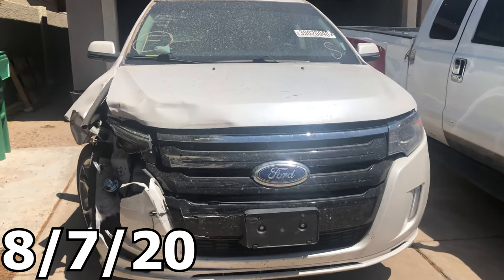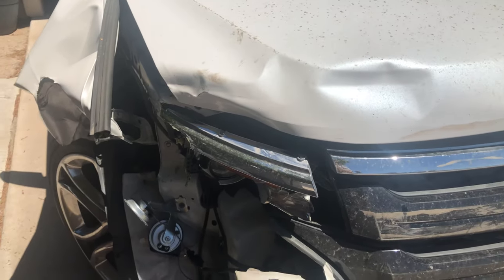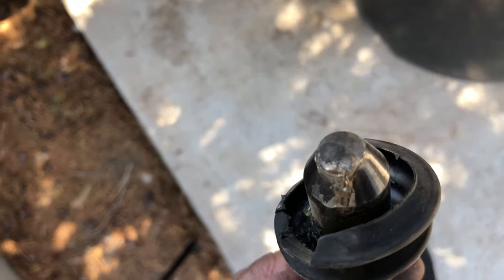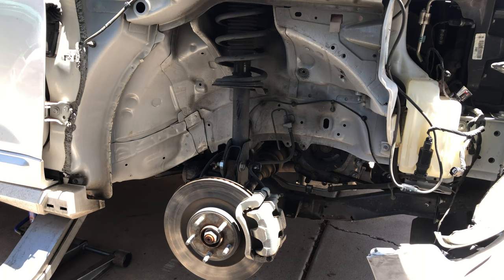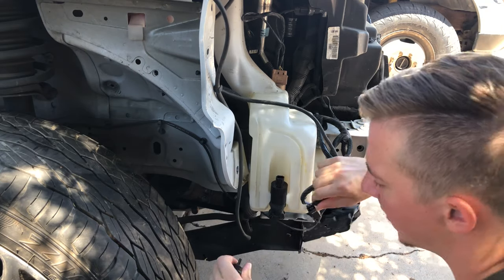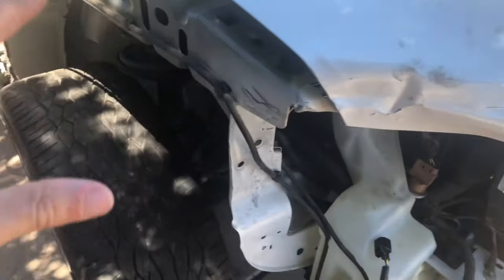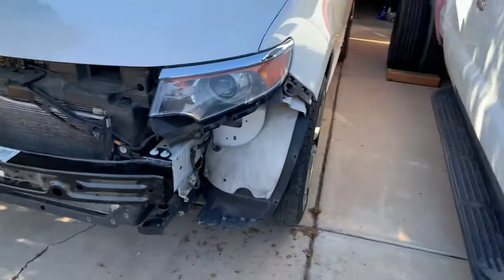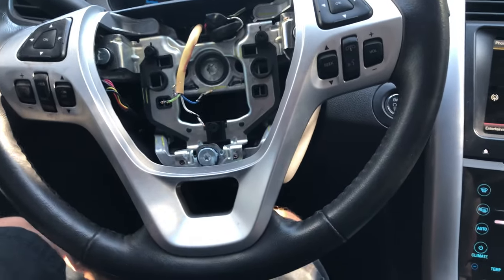Rebuilding a 2014 Ford Edge Sport | Part 1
Welcome everybody! I bought a 2014 Ford Edge Sport with 83k miles on it. The goal is to rebuild it all within a month since the frame wasn't damaged, and use it to haul things back from Montana. Overall the car was well kept, but it was in a front end collision on the passenger side, the airbags deployed, so that's something new for me to look into getting replaced. Thanks for checking it out, more out soon including the 7.3l Powerstroke F350, Miatas, and whatever else comes my way!

If you have any questions about my Miatas, or maybe even yours, I'd be happy to try and answer.

All music from Youtube Creator Studio free library:
Sleeplessness - The Brothers Records
Beartooth Strangleheart - Birocratic
I Love Destruction When It Serves Love - Alge
Luxery - Causmic
Open the Box - Geographer